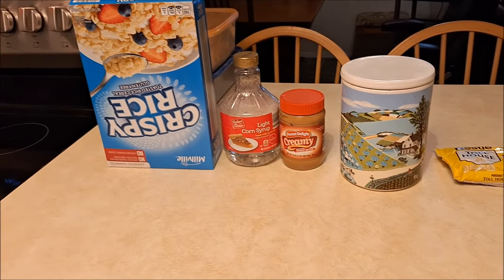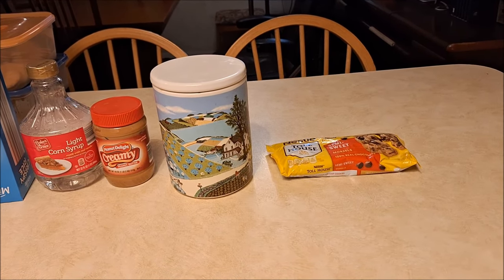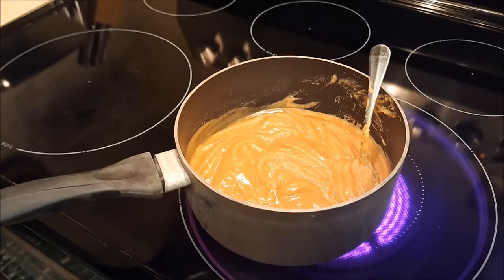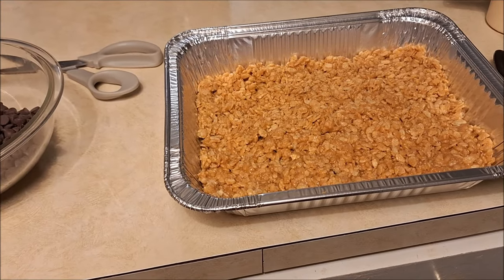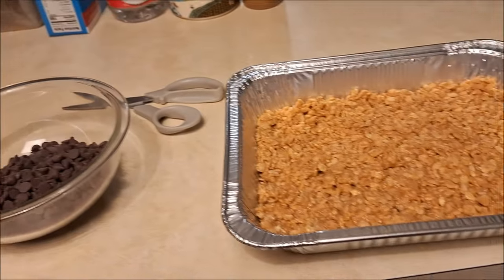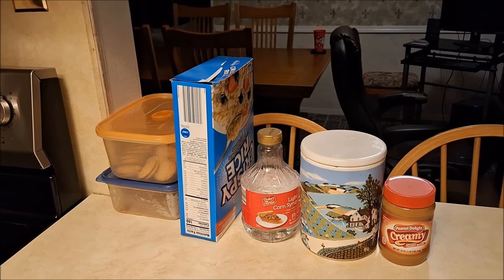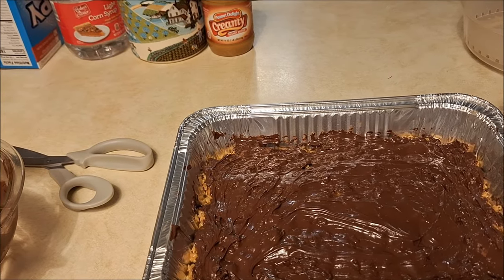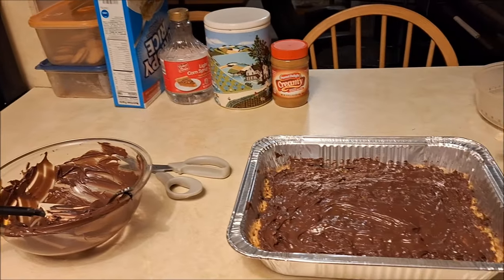Easy Frugal Five Ingredient Peanut Butter Bars ( Requested Video)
Monday: Money Making Monday, Action series. Motivational money talk,
Tuesday: Frugal Cooking Videos, grocery saving tips,,grocery hauls, meal plans
.What I eat in a day, weight loss updates , health updates,
Thursday: Budgeting/saving money/frugal living,
Friday: Free and Frugal Friday ,product reviews, How I saved money that week, Frugal Day in The Life, What I Spend in a typical week
Sunday:  Budgeting/saving money/frugal living, series

I do occasionally change things up too. I appreciate you.